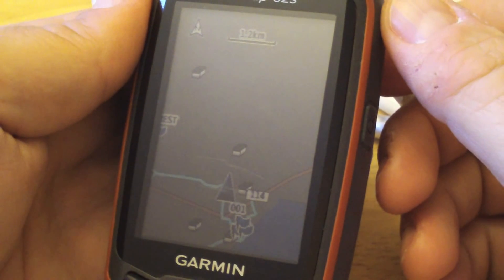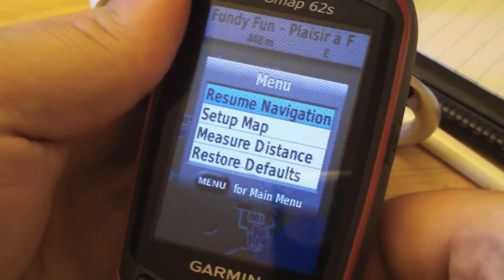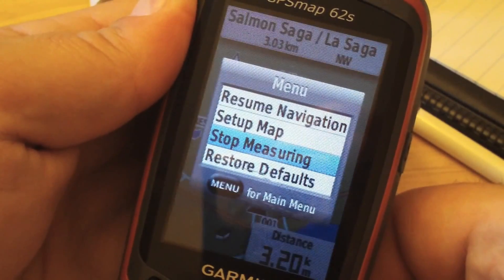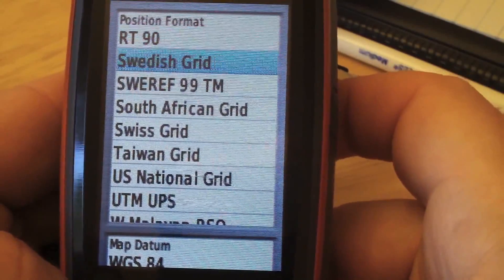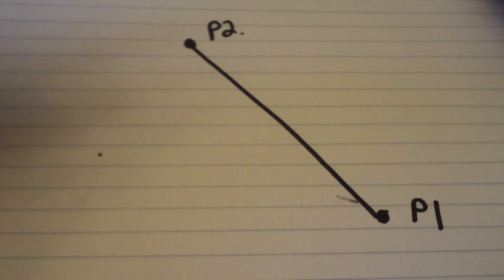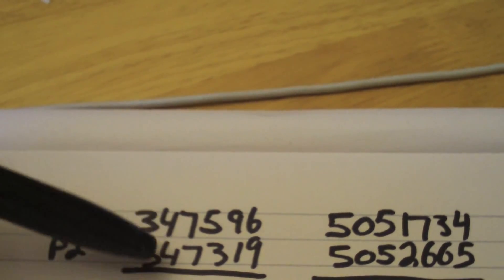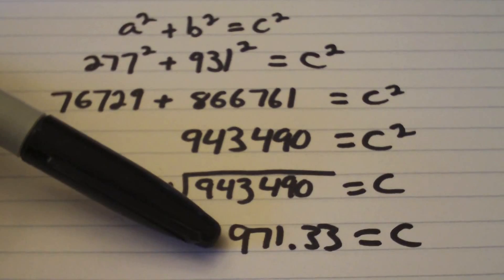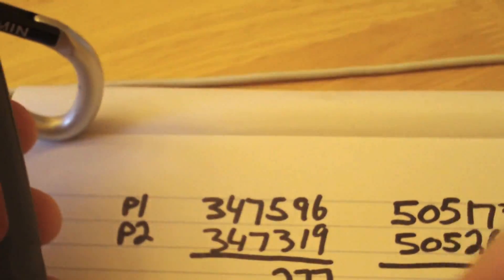How to Measure Distance Between Two Waypoints Using UTM and Garmin GPSMAP 62 64 64X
In this video, I'll quickly show you how to measure the distance between 2 waypoint, points of interest or geocaches using your GPS or by using pad & paper.

The easy way is to use the measure distance function on your GPS (in this example I'm using a garmin gps map 62s). Use the cursor/rocker and select a waypoint. Hit menu and select measure distance from the menu options.

From there, you can move the cursor to your next waypoint. You will see that the screen will now display the distance. You can hit enter to measure a second point. And so on...

Once done, hit menu to stop measuring.

The second way is to use pad & paper. In order to do this, you need to change the position format of your GPS to display the coordinates in UTM format.

Go to the main menu | system | position format. and select UTM from the list.

From here you are ready to measure the distance. Here we simply recall back from our days in math class and try to solve the distance of a right angle triangle. This is because the UTM format contains a Northing & Easting and the system allows us to use this without having to do correction based on the curvature of the earth.

So we substract each Easting & Northing and get the positive value, then go ahead to solve the math.

P1: E 346497 N 5048648
P2: E 347595 N 5051734

E
P2-P1
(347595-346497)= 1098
(1098x1098) = 1205604

N
P2-P1
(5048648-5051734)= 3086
(3086x3086) = 9523396

sqrt(1205604+9523396)= 3275.5m

Answer
3275.5m (from above)
3270m (from google earth ruler tool)